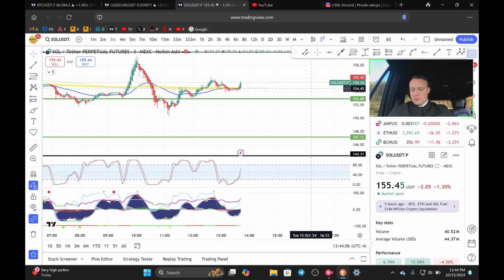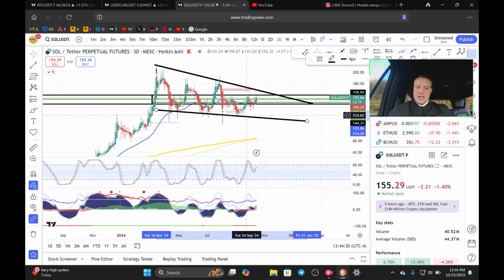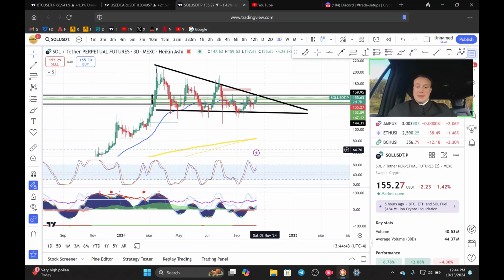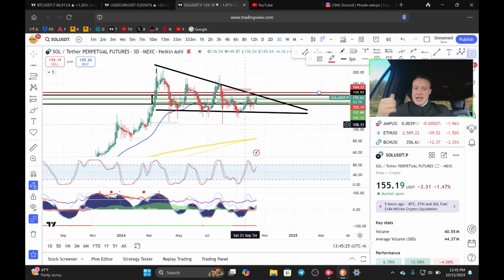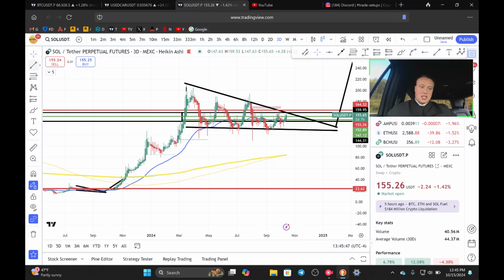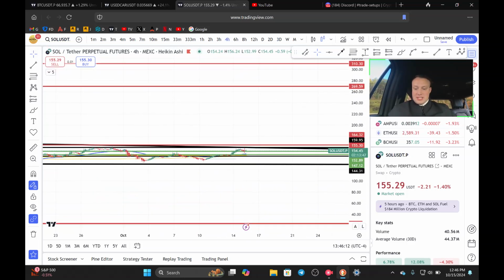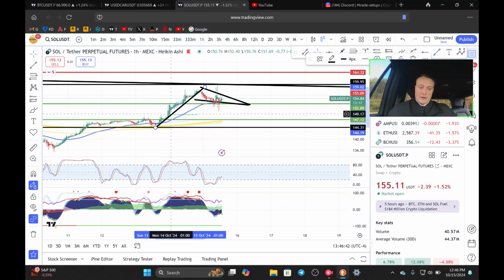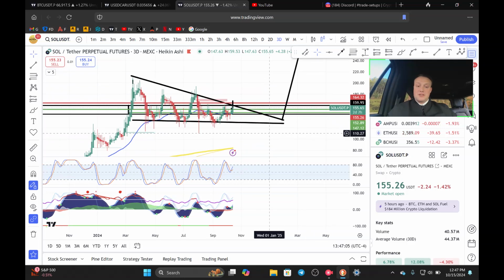SOL Solana - Technical Analysis October 2024!!!